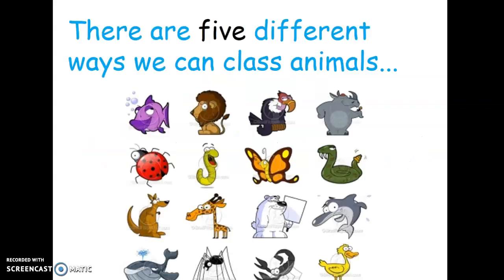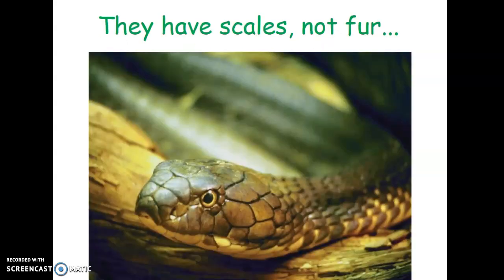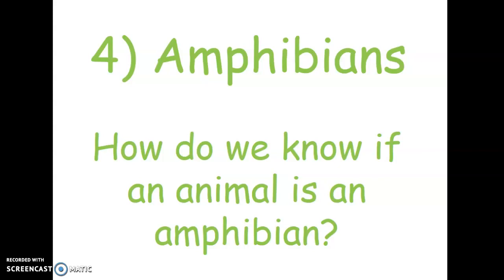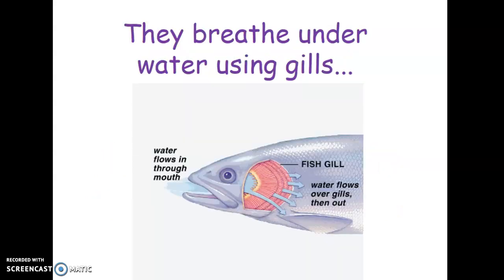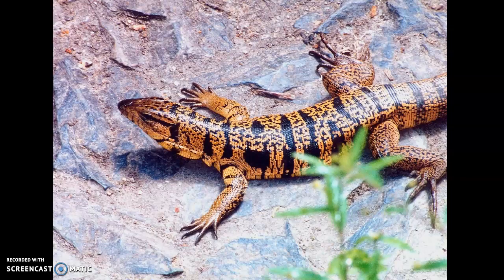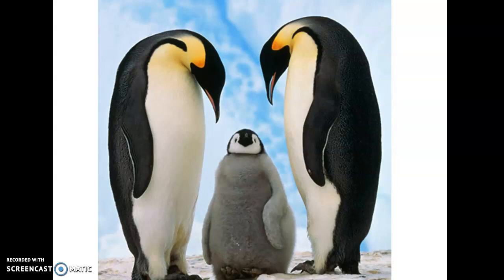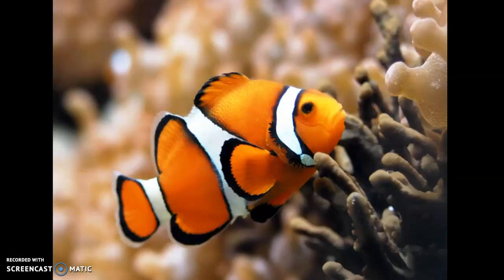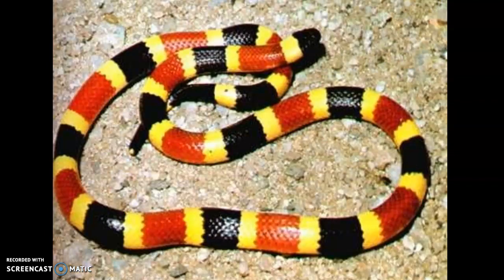Science classifying animals 19/1/21